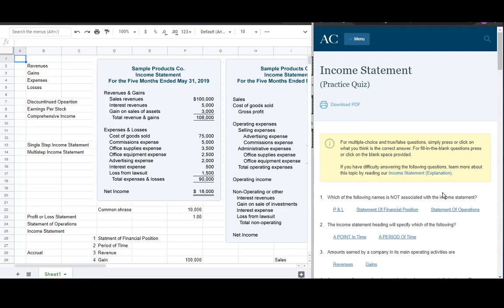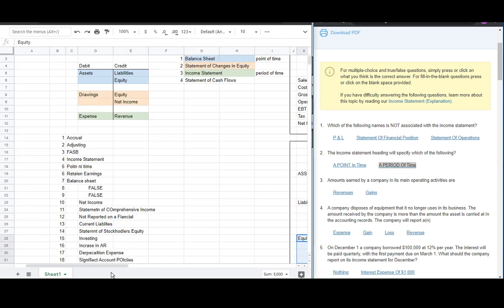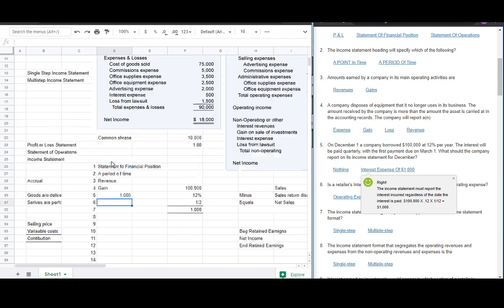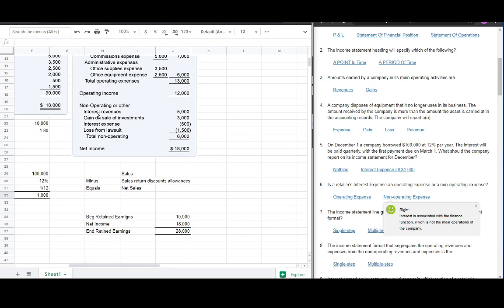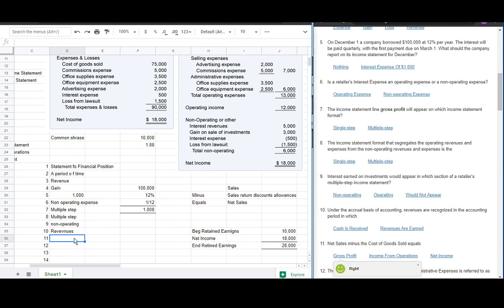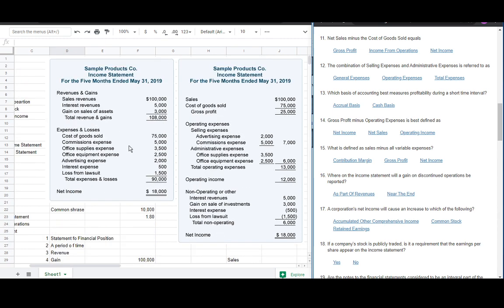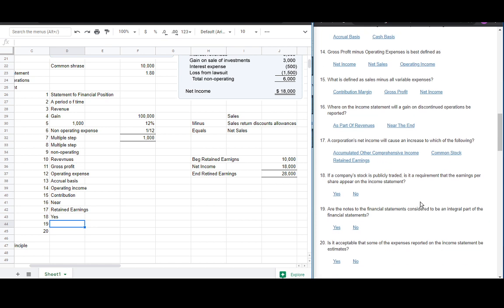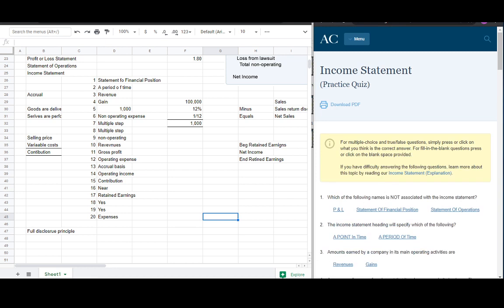Basic Accounting: 13) Income Statement